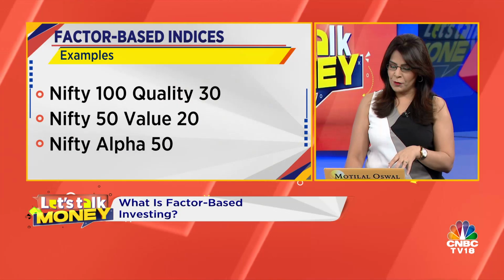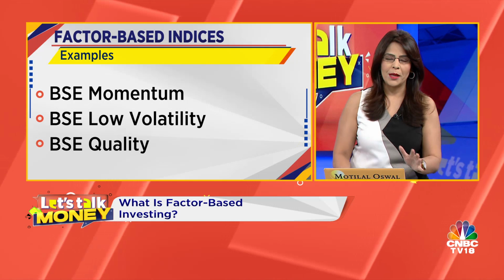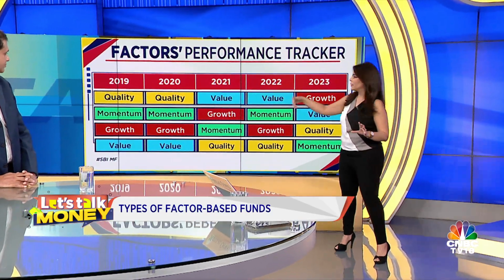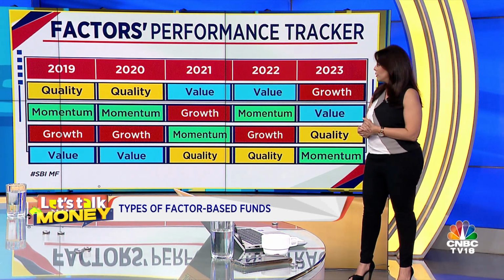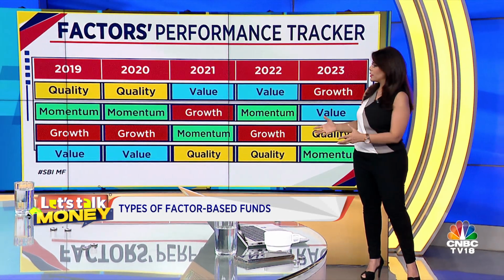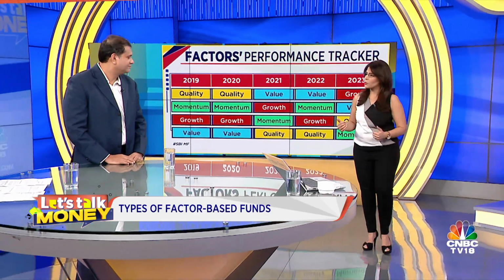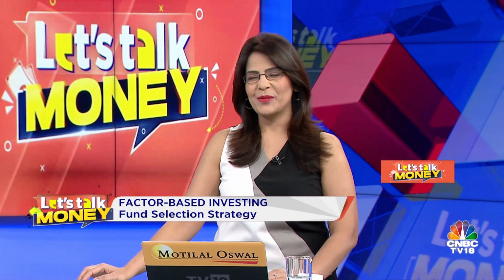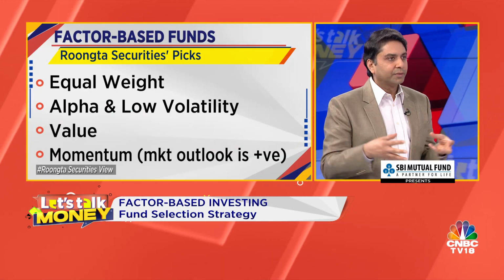What Is Factor-Based Investing & What Role Does It Play In Portfolio Diversification? | CNBC TV18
Factor-based investing is seeing a fair amount of interest and traction in India. Many asset managers are launching funds based on factor strategies. But how do such funds actually operate? Surabhi Upadhyay asks Harshvardhan Roongta of Roongta Securities and Pradeep Kesavan of SBI MF. Listen in.

n18oc_business